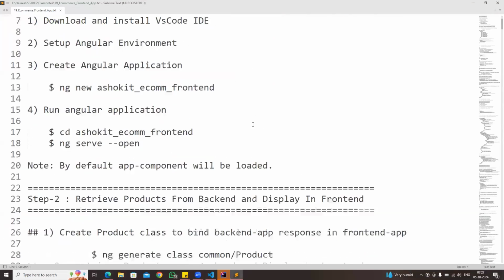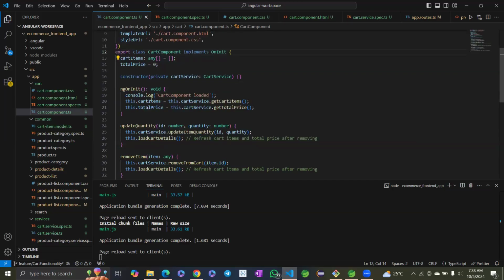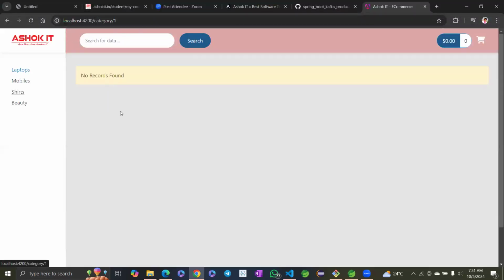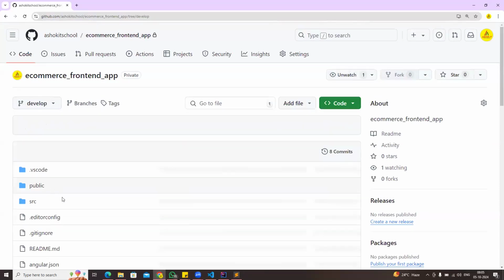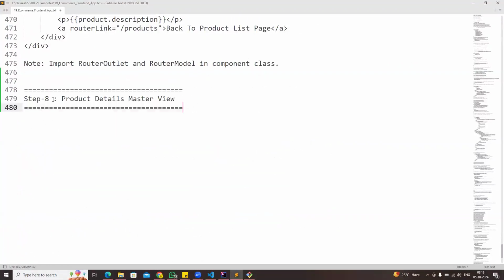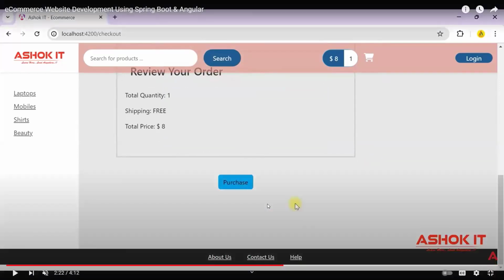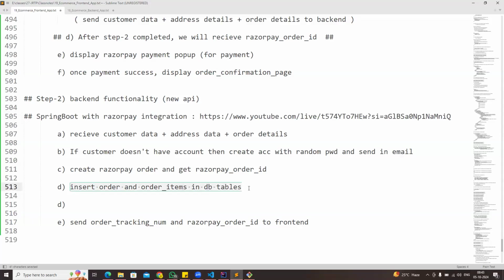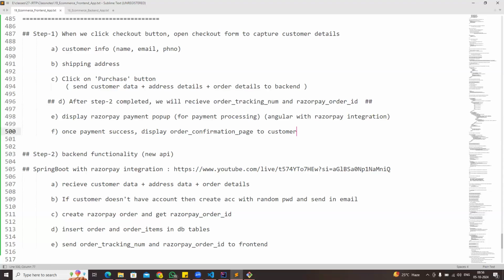45 Java Realtime Tools 05 OCT 24